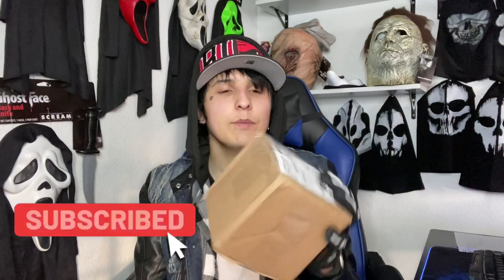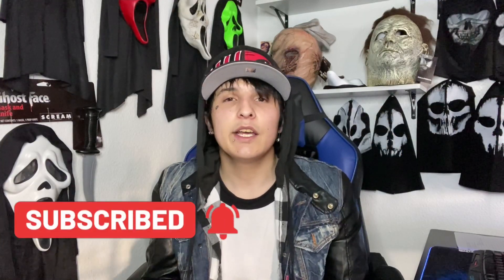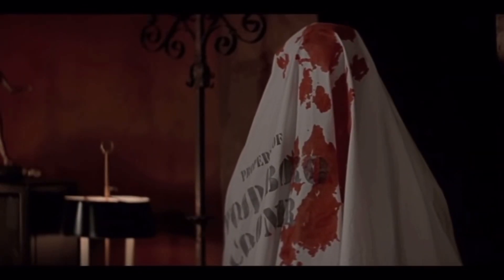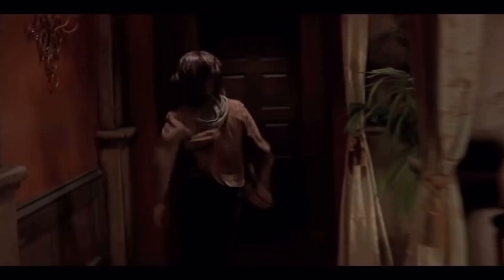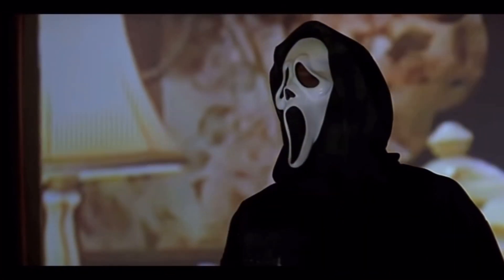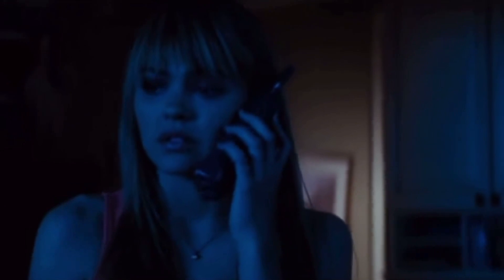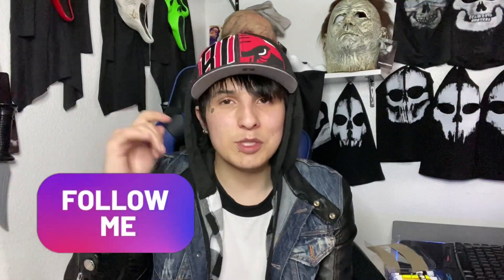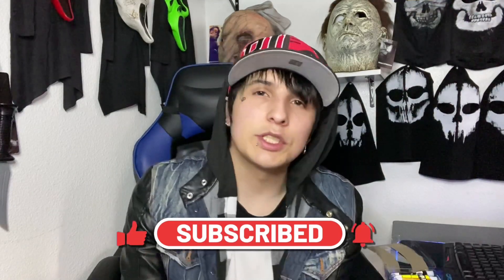Ghostface Voice Changer (SCREAM 3)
Scream 3 voice changer

Mask Collector & I’m a Xbox Gamer- SONICS 32 Occasionally upload

If You’d like to help support the channel more so I can buy more things for the channel you can donate 😉👉👉 Don’t forget to follow me on my other social media🤪👻
Thanks for all the support and love everyone 💯💯💯